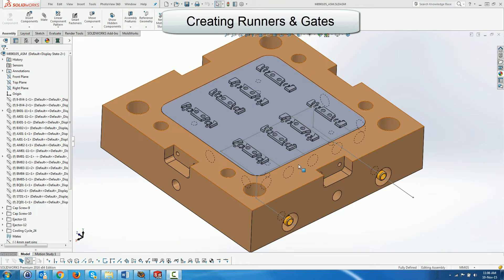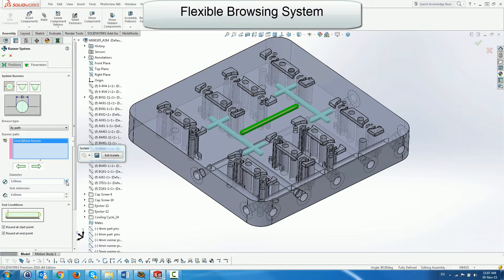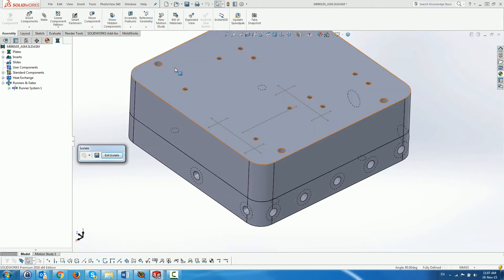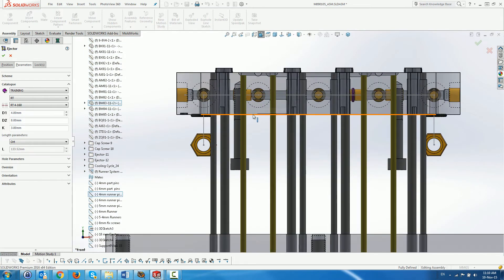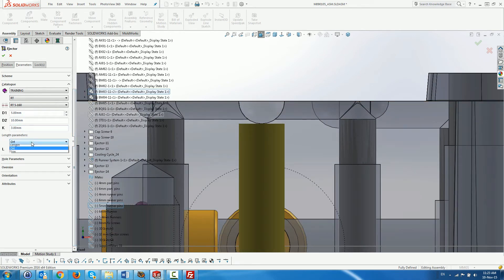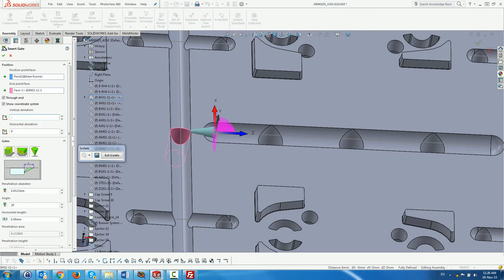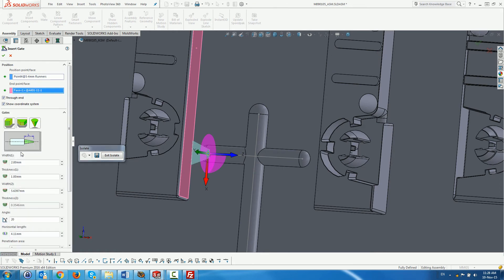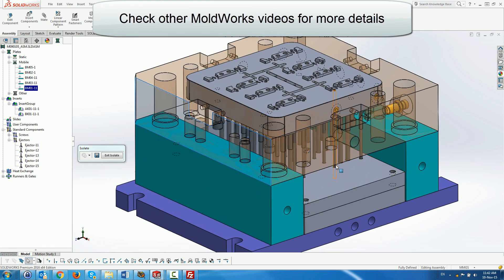MoldWorks - Adding Runners & Gates to External mold file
After adding the mold to the MoldWorks data structure we show how to create Runners & Gates.
to request a 30 day evaluation version.